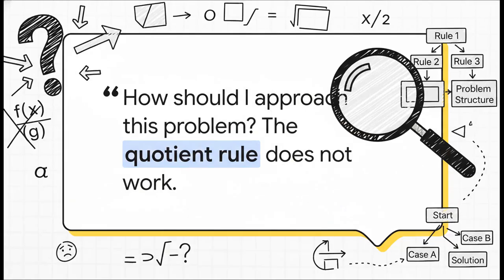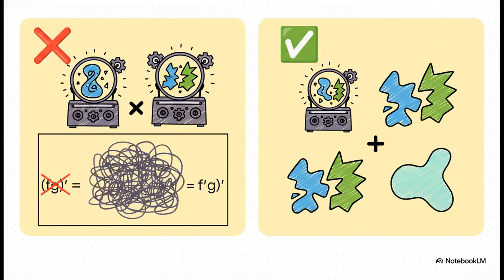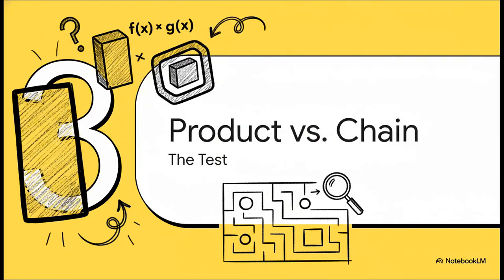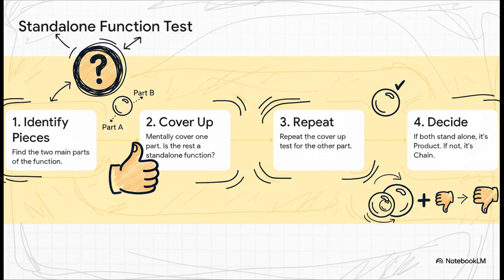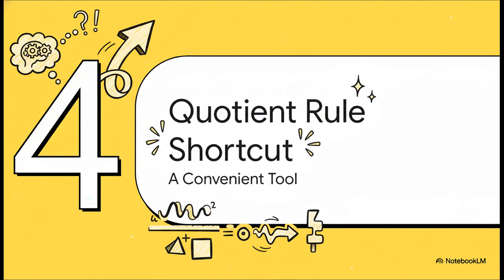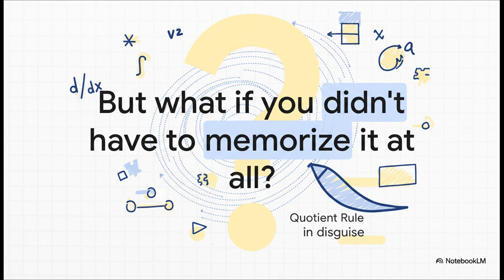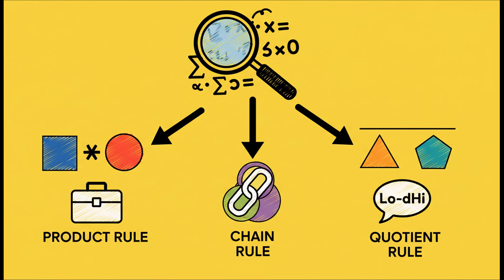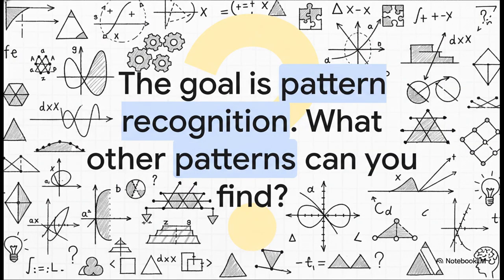Calculus: Choosing the Right Derivative Tool for Any Problem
Not every calculus problem is solved the same way. This lesson explains when to use power rule, product rule, quotient rule, and chain rule to solve derivatives faster and more accurately.